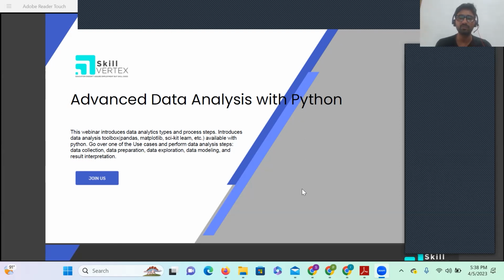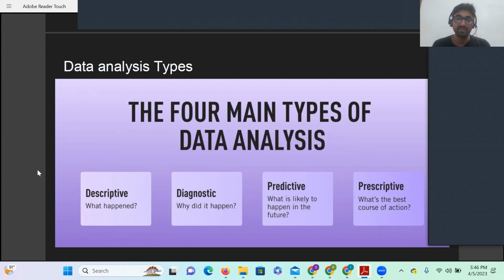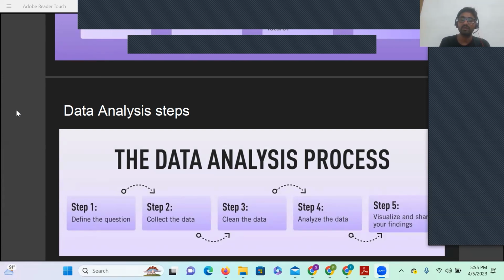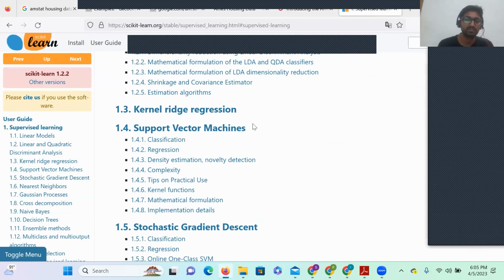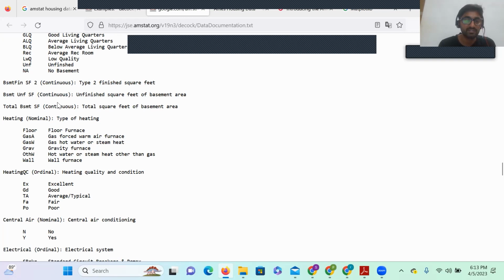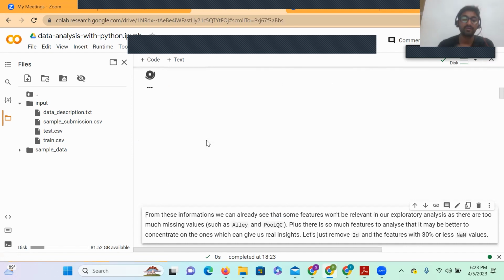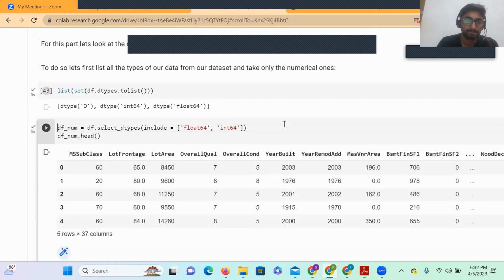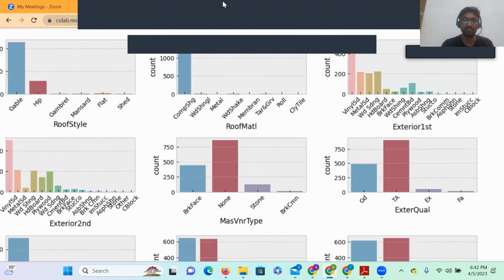Advanced Data Analysis with Python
This webinar introduces data analytics types and process steps. Introduces data analysis toolbox(pandas, matplotlib, sci-kit learn, etc.) available with python. Go over one of the Use cases and perform data analysis steps: data collection, data preparation, data exploration, data modeling, and result interpretation.